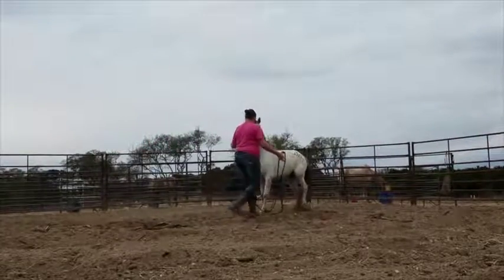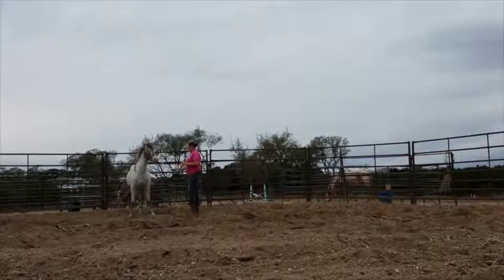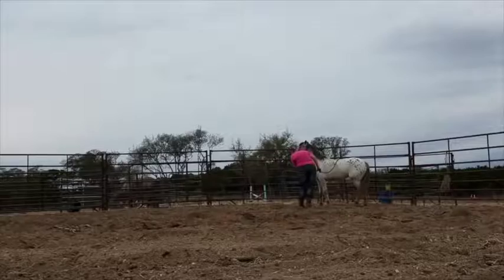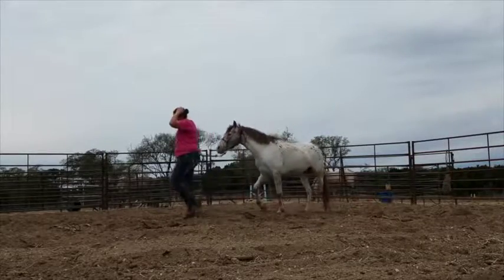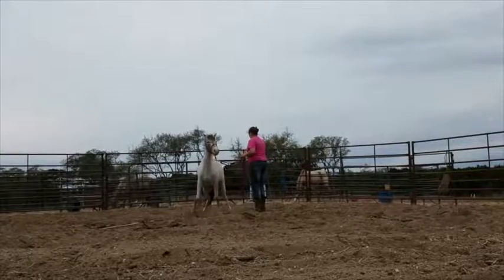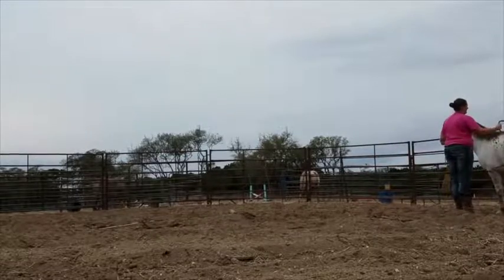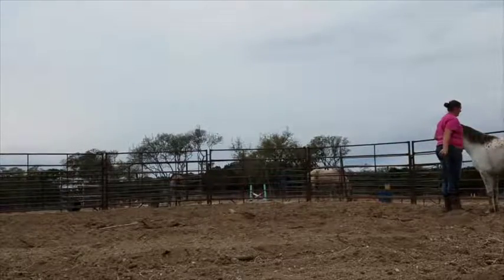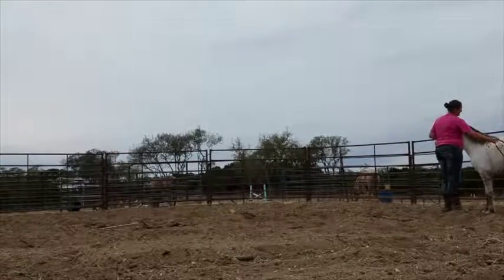|| Project Kid Horse- Part 2- Snickers vs Desensitizing ||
After roundpenning a horse and getting the thinking side of their brain ticking I like to introduce desensitizing. Desensitizing needs to include teaching the horse to not fear both you and your tools. Horses are prey animals and we are predators and we both speak in different languages. That doesn't work does it? Humans have instincts to talk to the horse however, when you do most of the time your body language isn't as strong and you confuse the horse. Watch as I work on desensitizing Snickers to the lead rope to allow her to understand the difference between sensitizing and desensitizing.

Like the video? Show me some love and do the following:

Just hit the thumbs up button under the video! (:

Hit the share button and copy the link or use one of the icons provided!

So much awesome info your sure to learn something new!

Follow the Gram! @aahorsemanship
Vlog Gram: @ashleyy_brooke33

Let me know what you want to see and learn! With hundreds of horses I work with I am sure to find a common problem or frustration you are dealing with with your horse! In addition if you have questions about horses in general let me know!

Have Facebook? Why not follow me? Updates on training horses, specials, pictures, and more!

Interested in having a lesson, clinic, horse trained, or have a question?